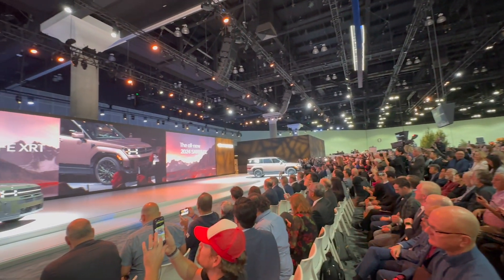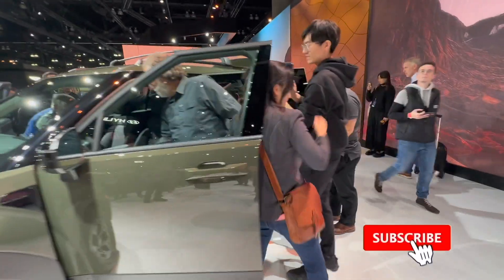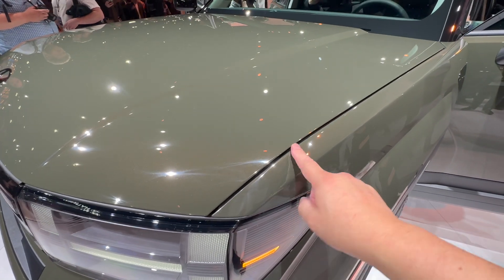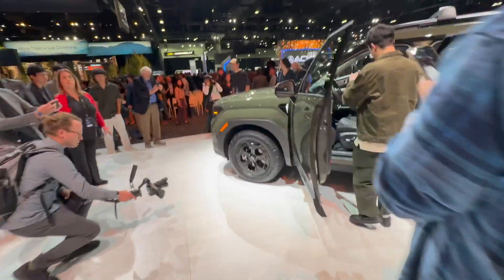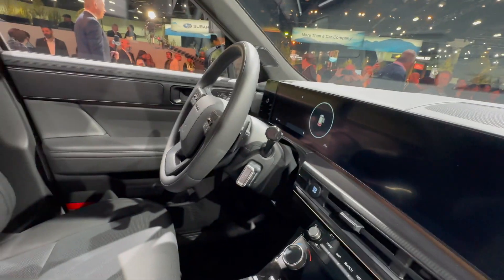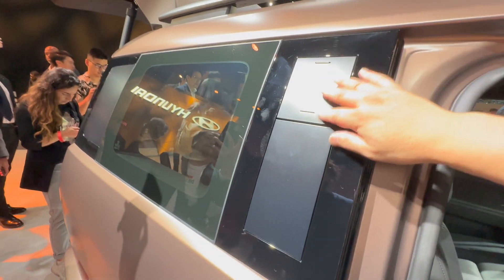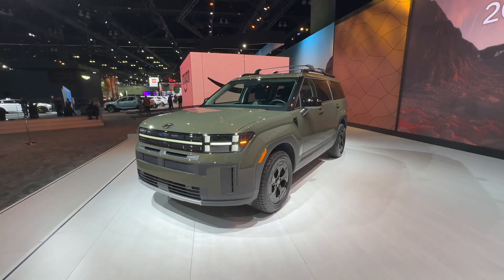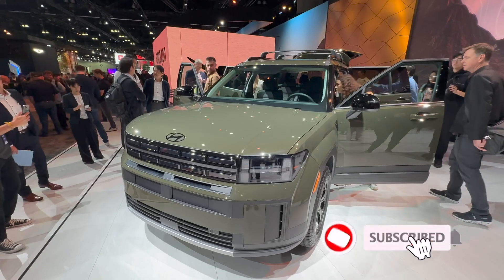BOLD DESIGN & ENGINEERING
One of the best examples of a "bold design" was revealed at the Los Angeles Auto Show, which happens to be a well-engineered SUV with clever touches as well.  Find out why David believes this is a unique vehicle with bold engineering.